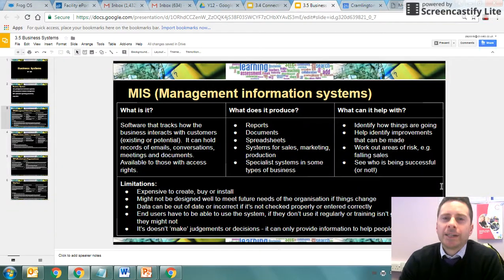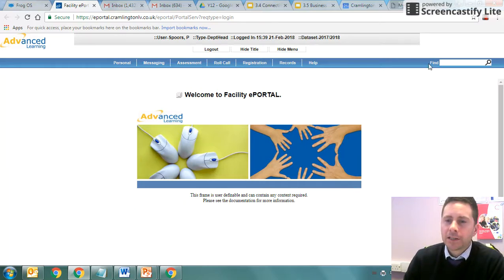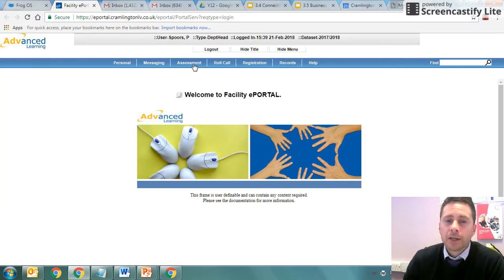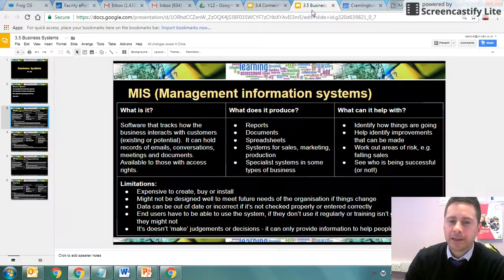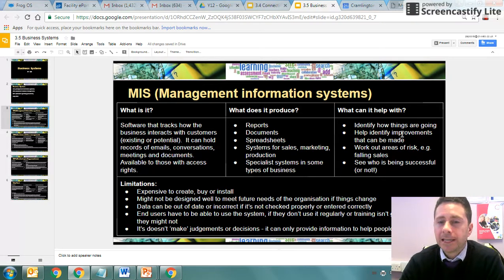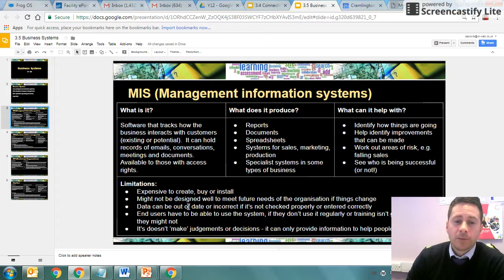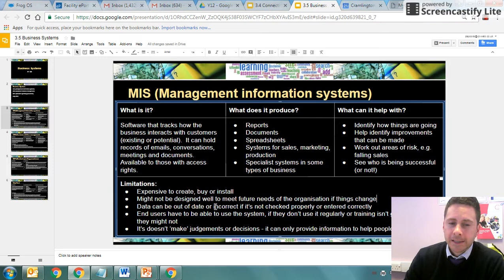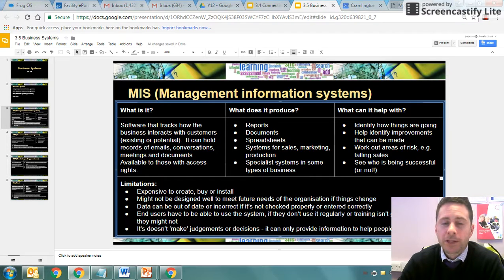Feb 21, 2018 3:42 PM